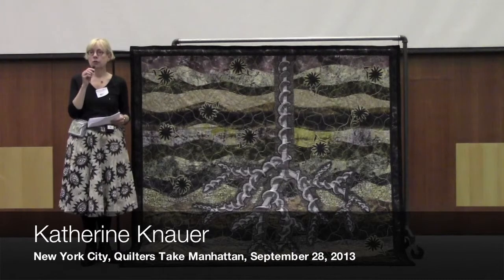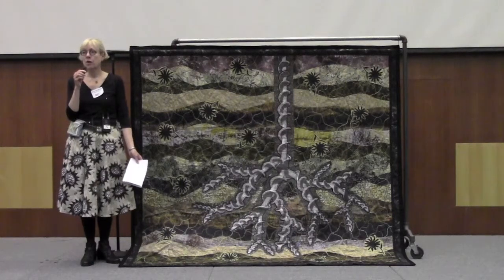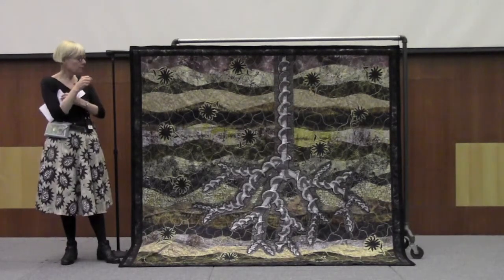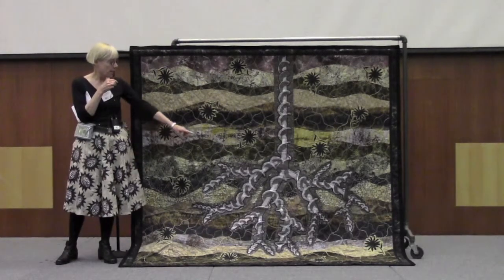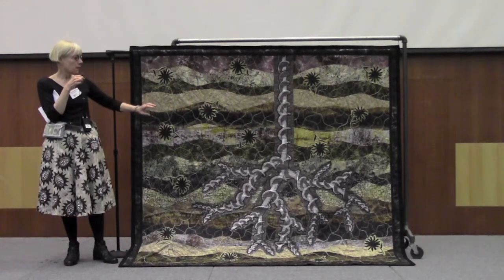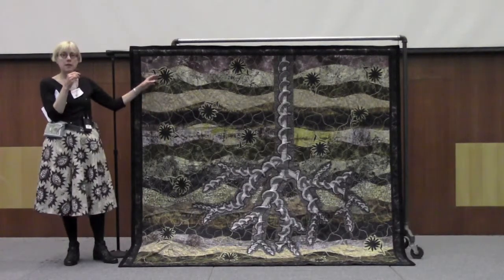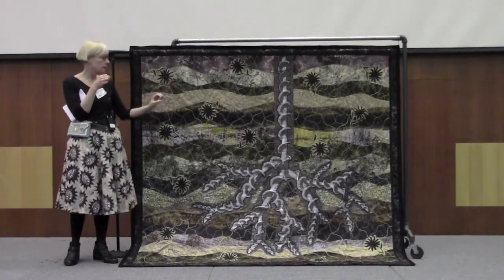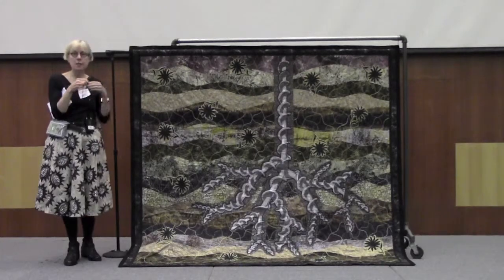Go Tell It at the Quilt Show! interview with Katherine Knauer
"Go Tell It at the Quilt Show!" is a Quilt Alliance project designed to capture the stories of quilts where quiltmakers gather. Katherine Knauer was interviewed on September 28, 2013 during the Quilters Take Manhattan event, at the Fashion Institute of Technology in New York City. Knauer is a member of the artist's group, "Semper Tedium."